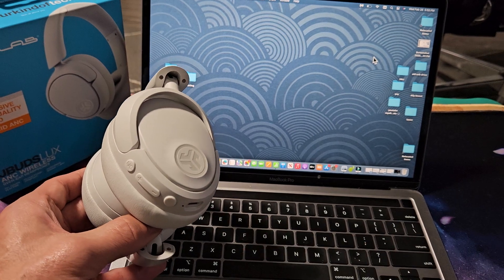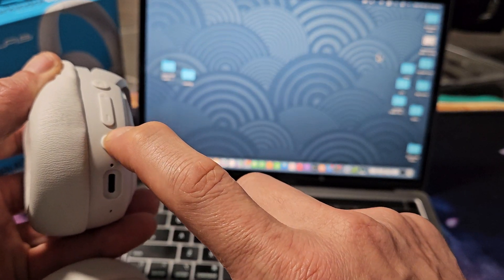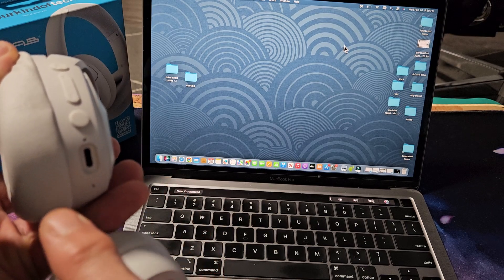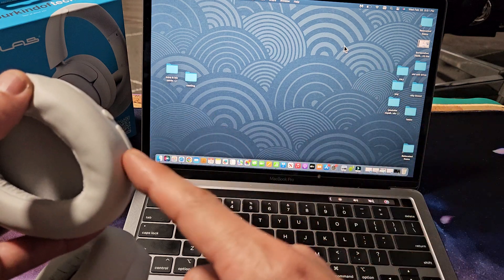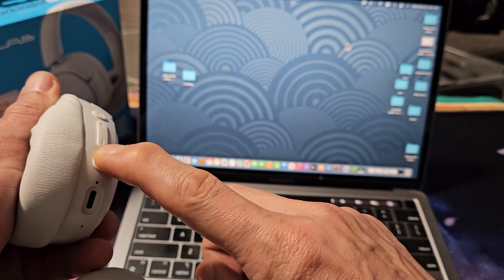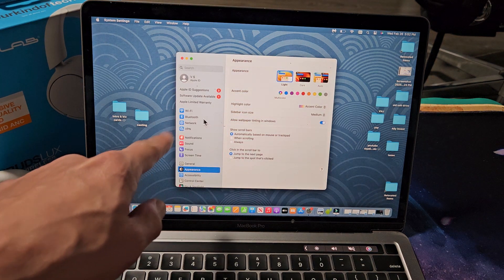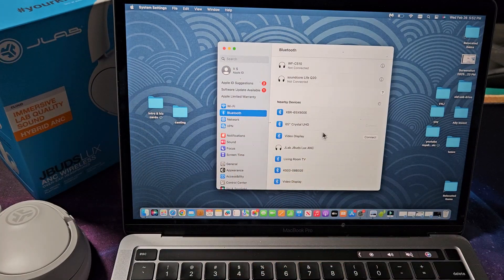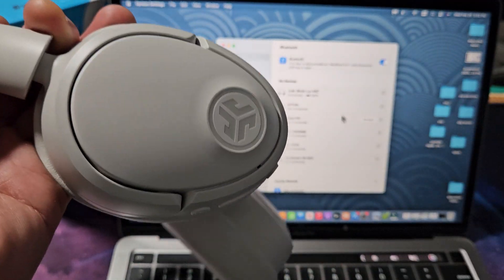JLab JBuds Lux Headphones: Connect to Computer/PC/Laptop via Bluetooth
I show you how to pair and connect a pair of the JLab JBuds Lux Headphones to an Apple computer (MacBook, iMac) via Bluetooth wireless connection.

JLab JBuds Lux ANC Wireless Headphones, Cloud White, Hybrid Active Noise Cancelling, Customizable Sound, Spatial Audio Compatible, Premium Over-Ear Bluetooth Headset